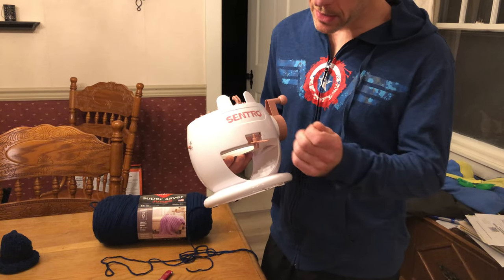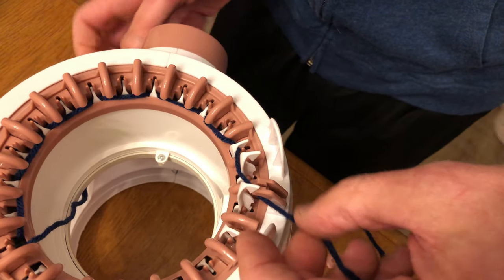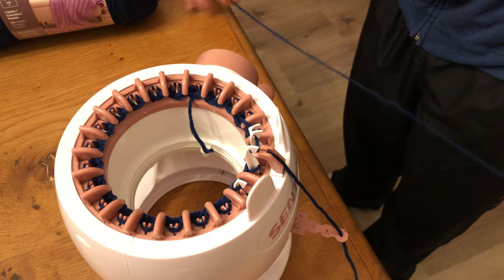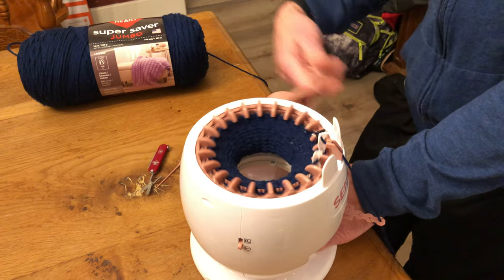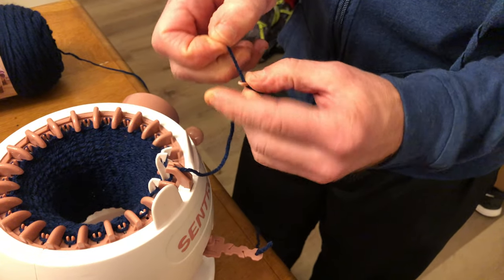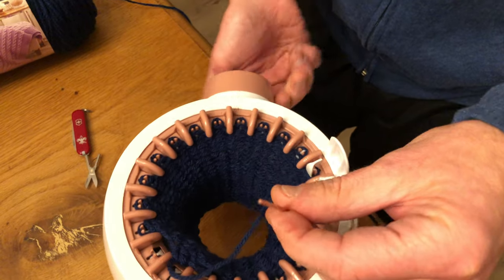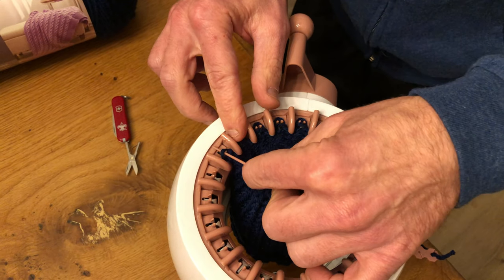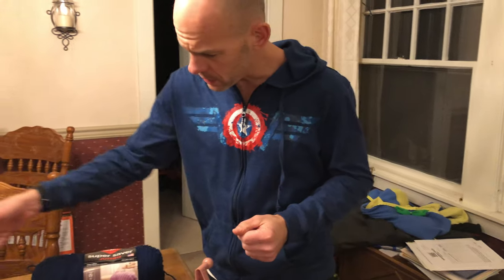Sentro Plastic Circular Knitting Machine Review and How To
This is a video review and a how to video on using a circular knitting machine.